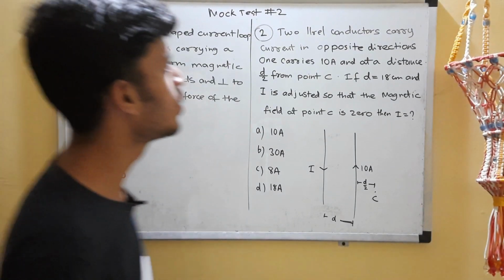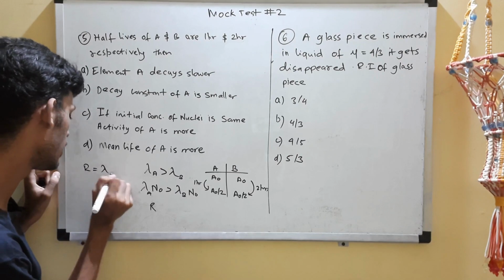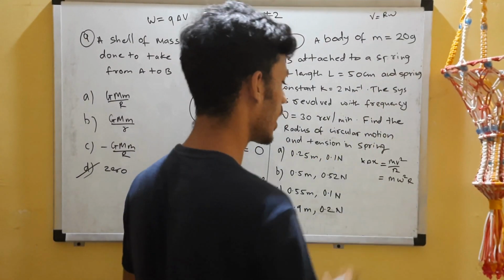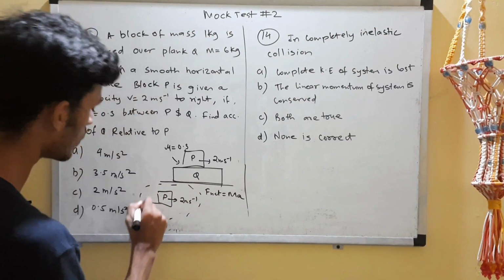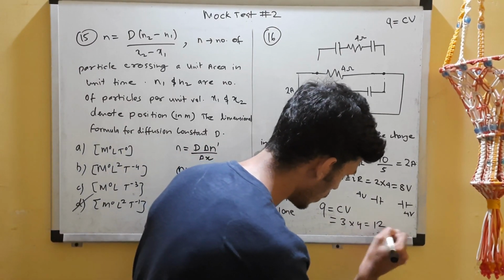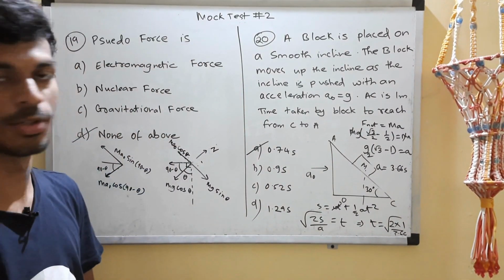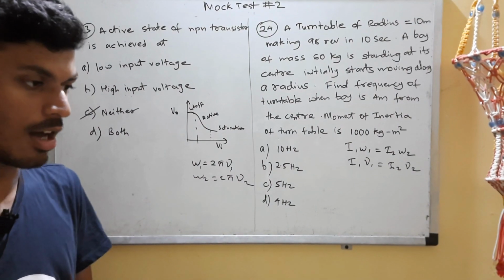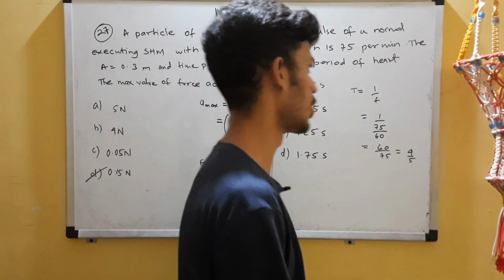BITSAT 2022 | Mock Test Series | Paper 2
CHARITY

aashman@uboi